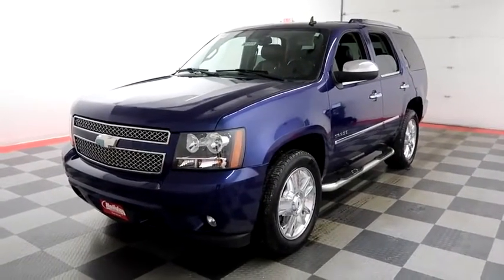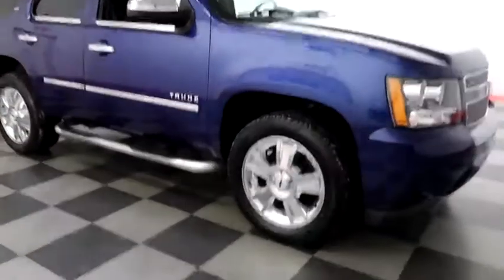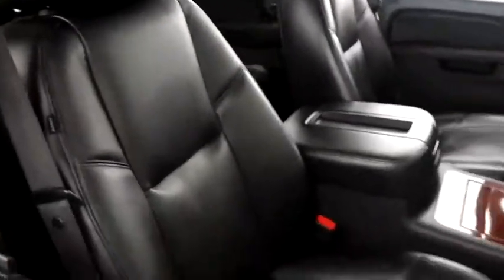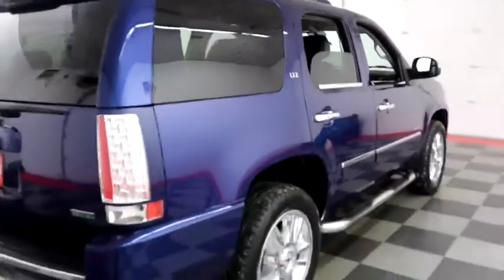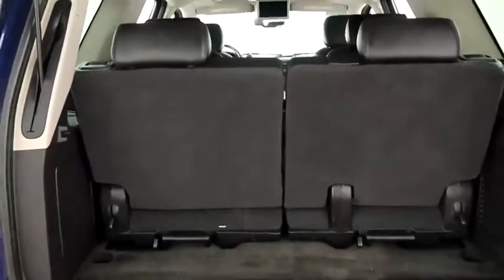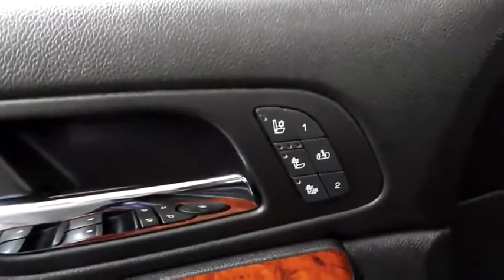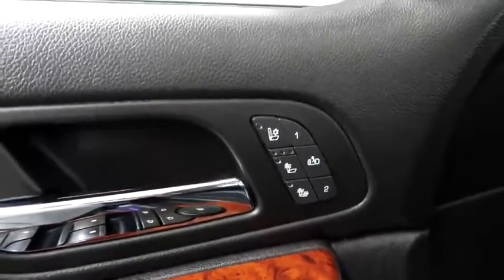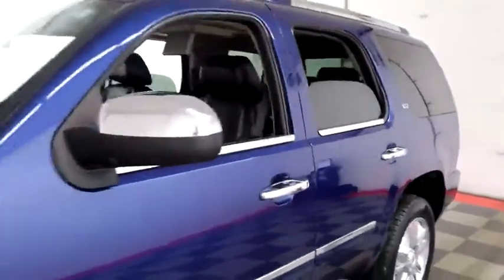2010 Chevrolet Tahoe 18C294A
2010 CHEVROLET TAHOE Fond du Lac, WI
Stock# 18C294A

Holiday Automotive
321 N Rolling Meadows Dr. Highway 41 and Highway 23

5.3L V8, Tahoe LTZ, SUV, 6-Spd Auto w/OD, 4WD, Clean Title History, Navigation System, Rear Seat Entertainment System, Rear View Camera, Power Sunroof, Bose Audio System, Custom Perforated Leather Appointed Heated & Ventilated Front Bucket Seats, 2nd Row Bucket Seats, 3rd row seats split-bench, 20  x 8.5  Chrome Clad Wheels, Heavy-Duty Trailering Package, Sun, Entertainment & Destinations Package.